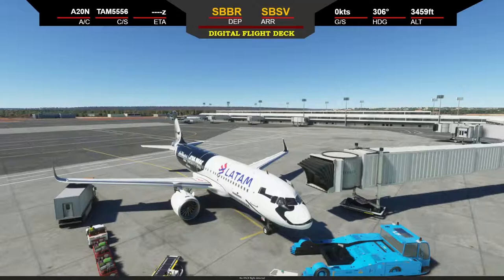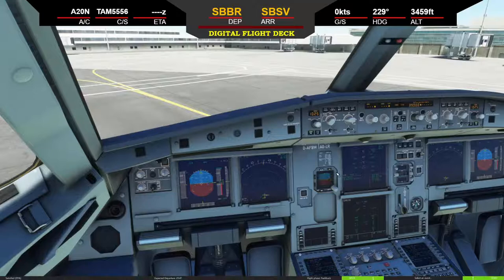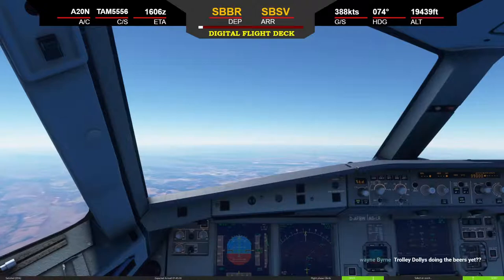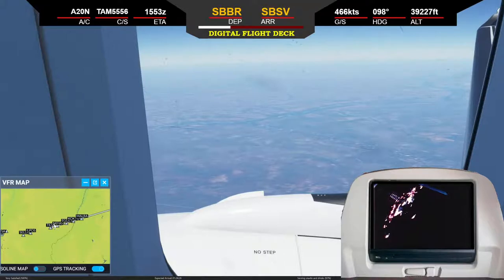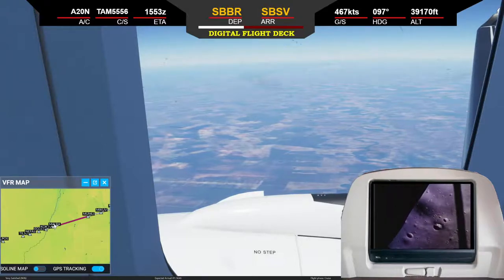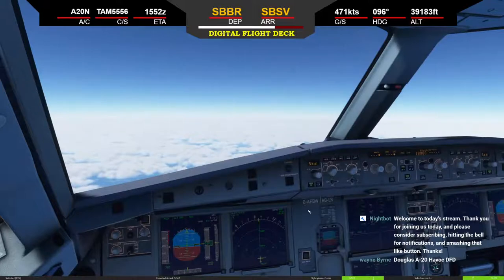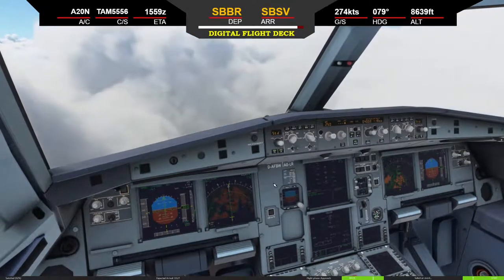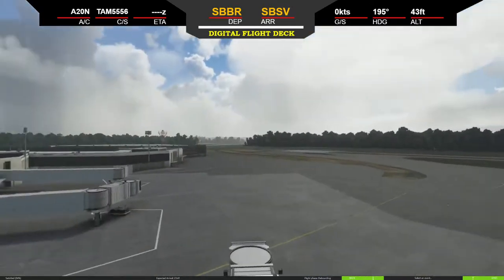Scenic South America | Brasilia to Salvador | Live ATC | Live Stream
In this series we will visit a selection South American airports in this grand continent of rainforests, great pampas, mountains,  the world's largest dinosaur, lost empires, diverse peoples and cultures, and unique wildlife.

On episode 10, the final leg of the tour, we depart Brasilia (SBBR) and head to Salvador (SBSV).

Join us on VatSim and fly along!

System Specs:
Add-Ons:
Lots, and they vary by flight.